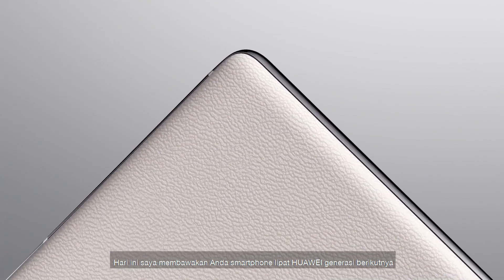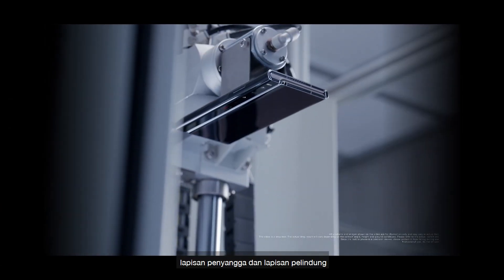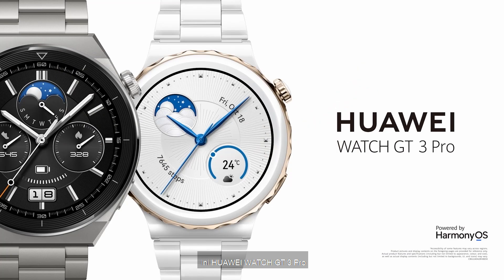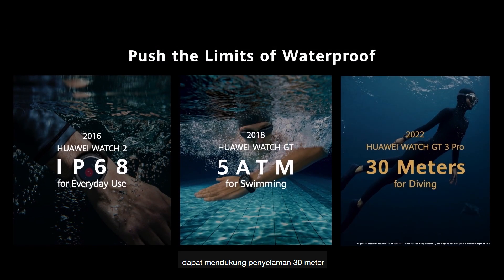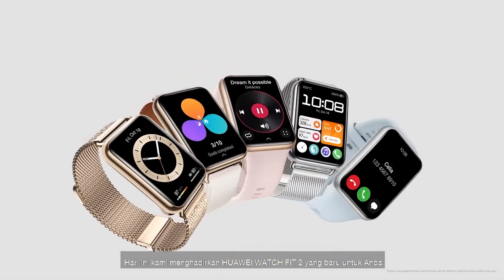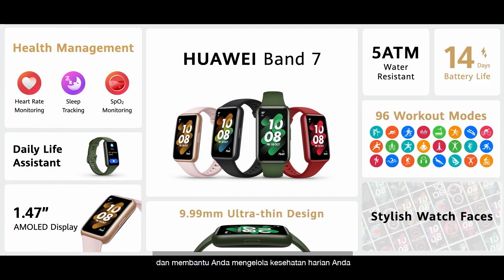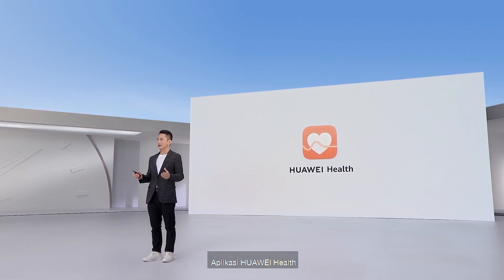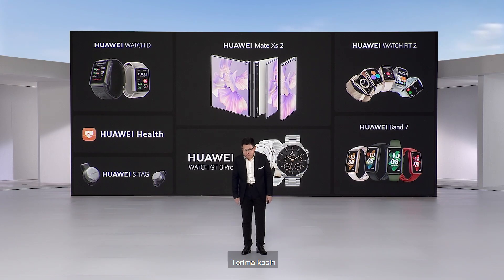[Highlight] Peluncuran Produk Flagship HUAWEI 2022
Hadirnya cakrawala baru diwujudkan melalui kemajuan teknologi inovatif Huawei. Merayakan peluncuran perangkat wearable baru yang inovatif dan ponsel lipat generasi berikutnya.

Mulai lembaran berikutnya sekarang.